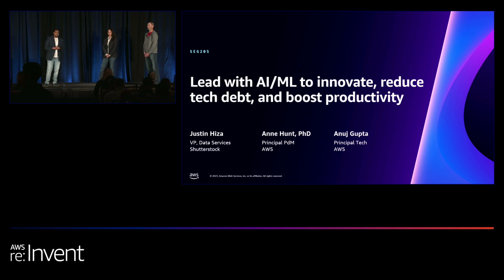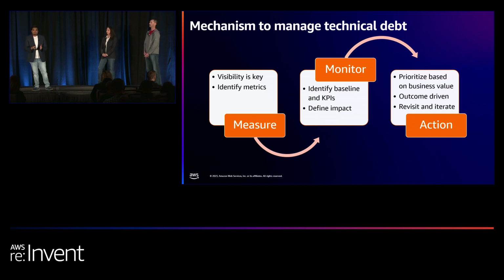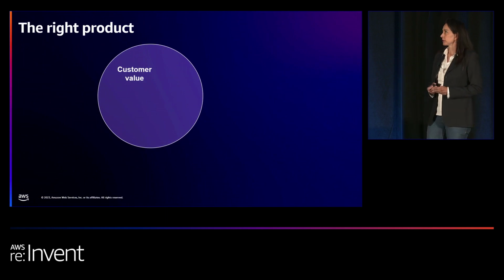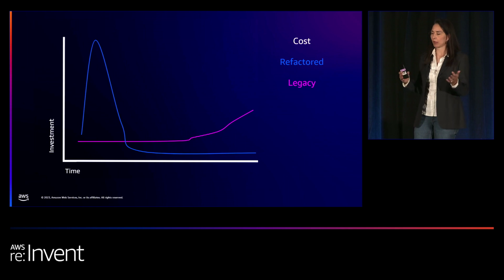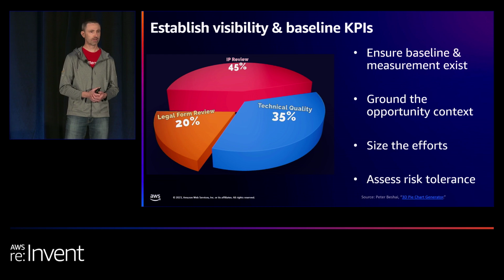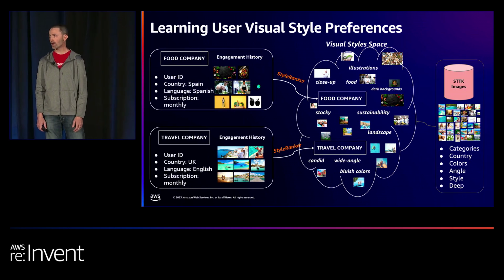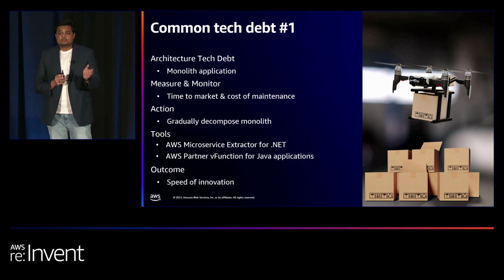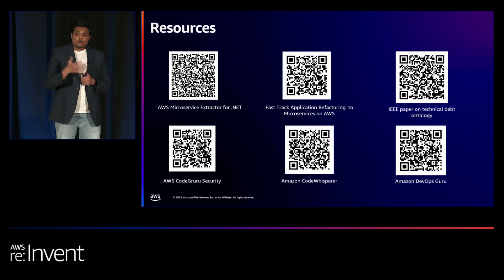AWS re:Invent 2023 - Lead with AI/ML to innovate, reduce tech debt, and boost productivity (SEG205)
As a business, technical debt affects your ability to move fast. Do you experience unexpected issues, struggle with scale, or wonder how to prioritize? Artificial intelligence (AI) can help. In this session, hear from Shutterstock, who used AI to reduce tech debt, increase productivity, and delight their customers with new features. Explore build vs. buy evaluations, a comprehensive approach to total cost of ownership, and legacy design limitations. Learn how to get better visibility and reduce tech debt from the lens of both the business and engineering.